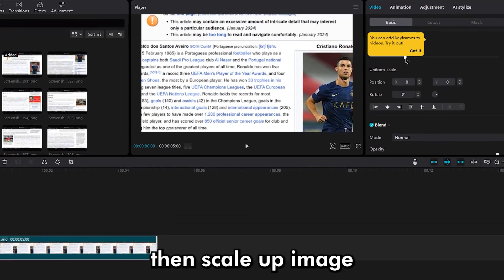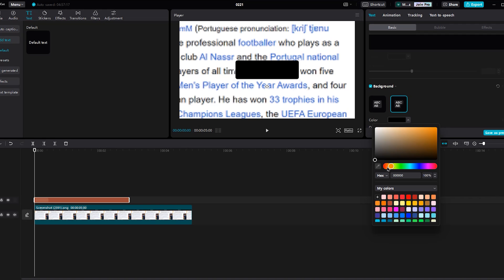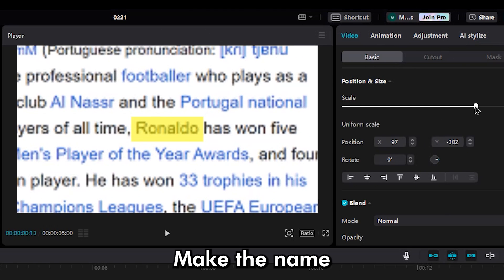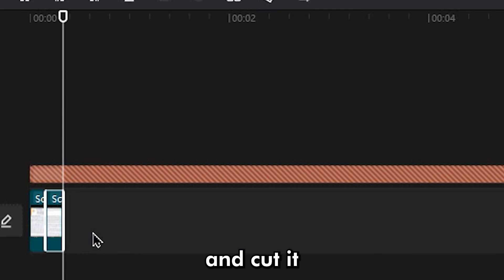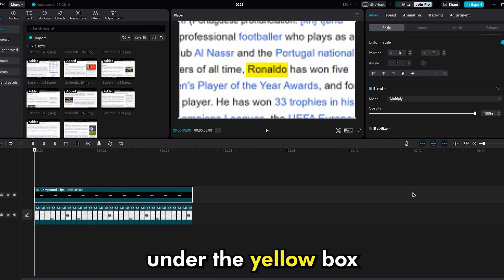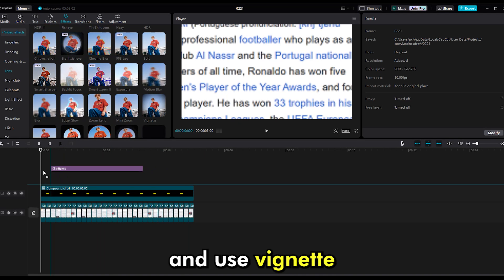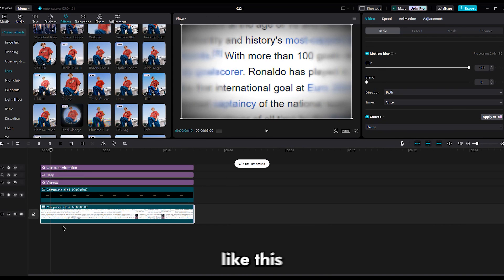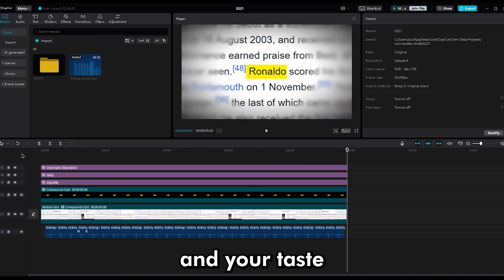How I Actually Highlight Text in Capcut (2024 Tutorial)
Highlight text is a useful tool that can help your videos stand out and increase their visibility. By strategically incorporating highlight text in your videos, you can draw attention to important points, enhance the visual appeal, and engage your audience in a way that encourages sharing. Whether you're emphasizing a key message, focusing on a popular topic, or adding some color to your text, using highlight text can make your content more memorable and shareable. If you're looking to enhance your online presence and improve the reach of your videos, consider using highlight text in your video editing process, especially when using CapCut.

chapters:
00:00 Highlight text in capcut
00:12 import
00:20 how make text box in capcut
02:18 add effect
02:40 how add motion blur in capcut
02:57 use sound effect
03:17 outro